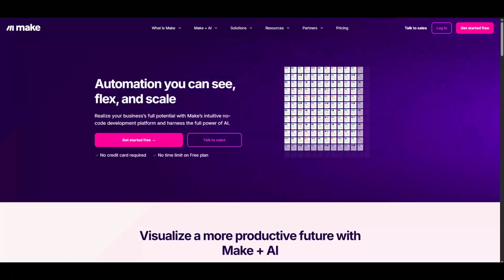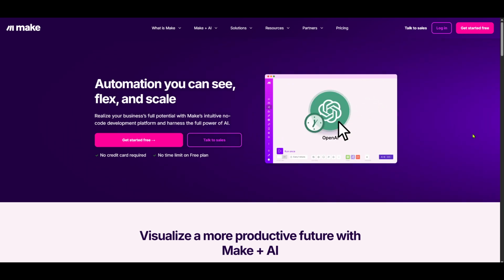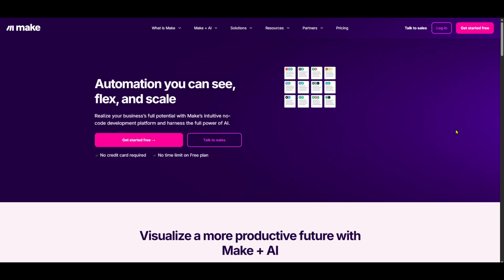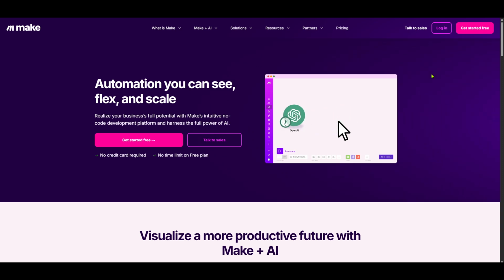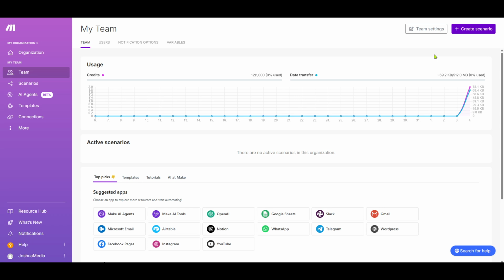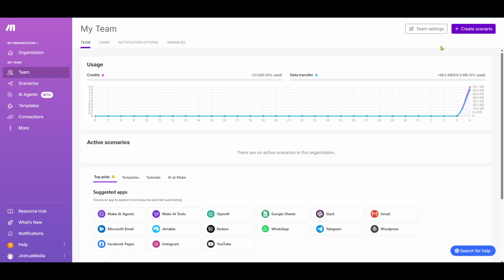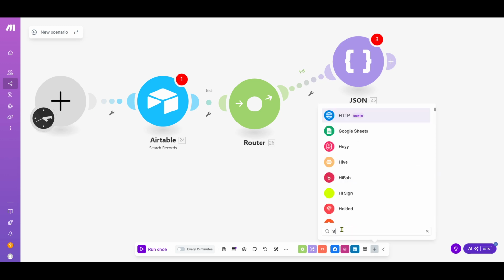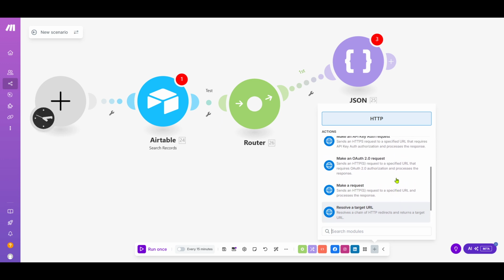How To Upload And Process Files In Openai With Make.Com [2025 Guide]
In today's video we are covering: how to build an app with chatgpt in minutes, how to use mcp token in make.com, how to get an openai api key, how to build a mobile app with chatgpt, use openai in make.com, how to build your own ai agents for businesses, trigger automation with openai, how to build ai agents from scratch, how to make ai agents, how to build your own ai agents, how to build ai agents, how to use perplexity, openai api automation make.com, how to make gpts, how to use sharepoint, how to write a book, how to create custom gpts